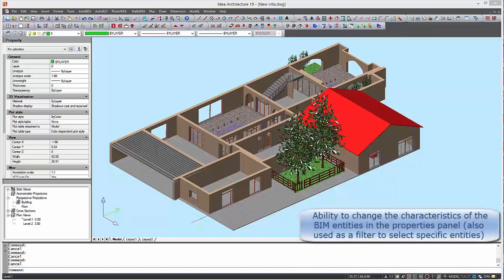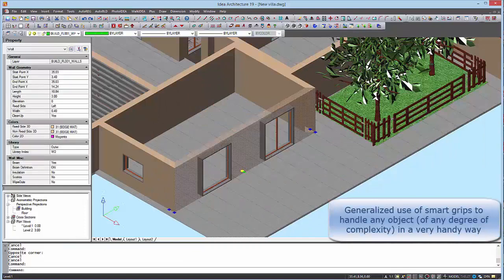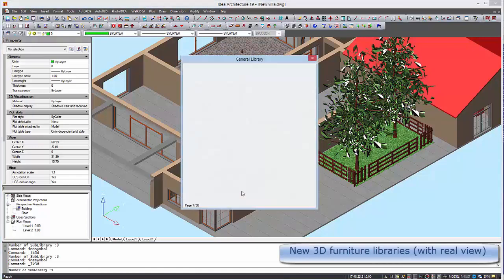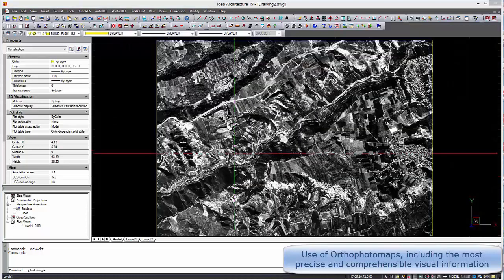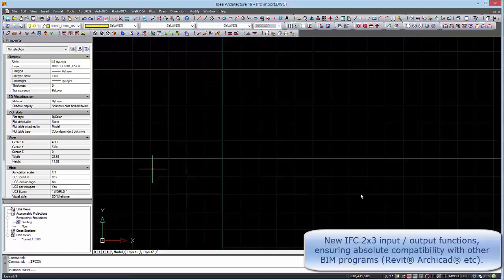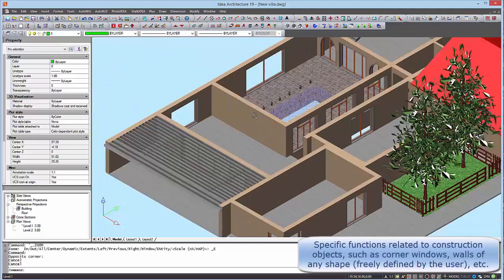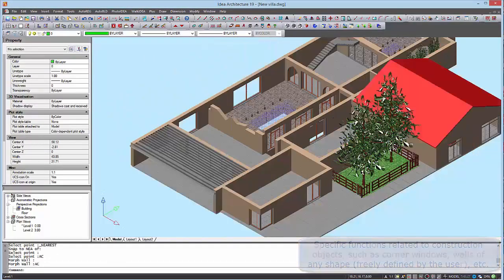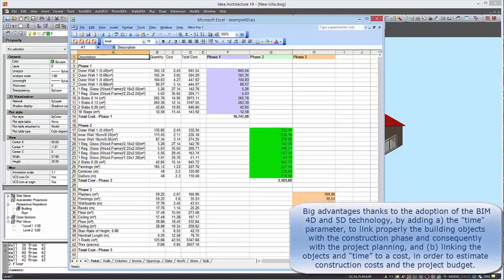4M IDEA - Presentation - New Generation v19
4M IDEA - Presentation - New Generation v19.

This is a set of new vídeos/lessons about the new version of 4M IDEA v19, where are shown many important topics about the advantages of 4M IDEA and how to work with it.

Este é um novo conjunto de vídeos/lições,  onde estão mostrados tópicos importantes sobre as vantagens do 4M IDEA e como trabalhar com este software.